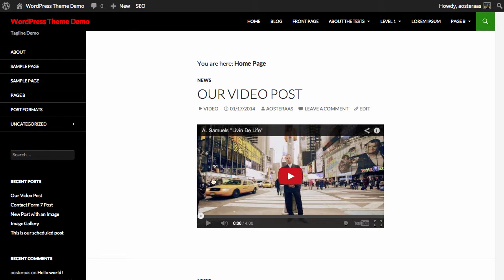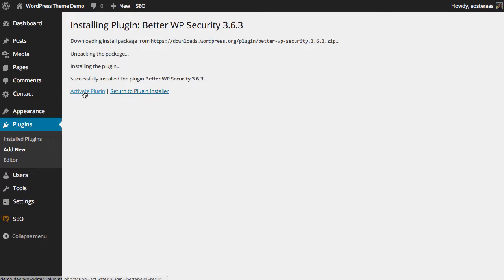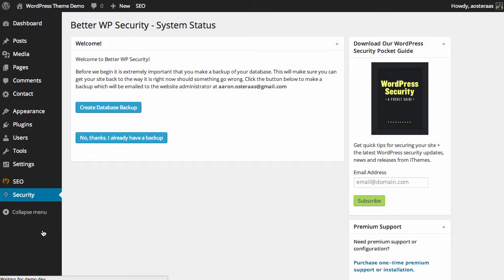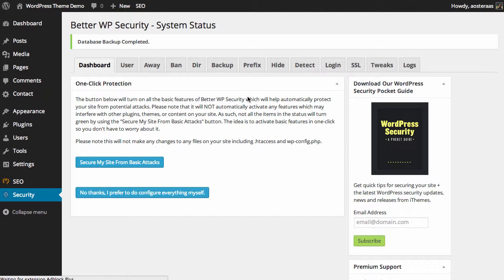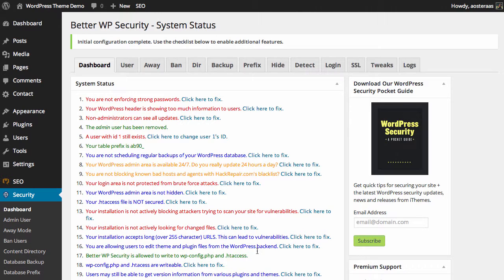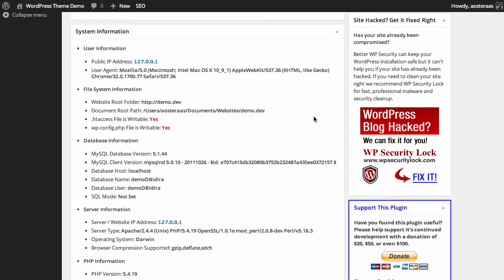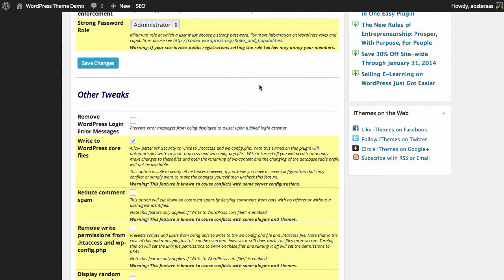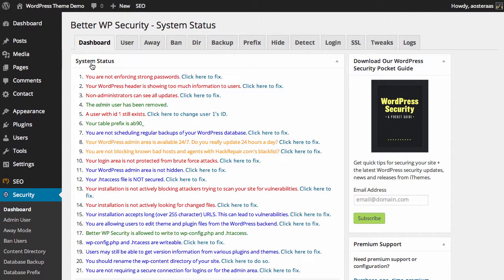An Introduction to Better WP Security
In this video we'll show you how to install Better WP Security and introduce you to the basic initial configuration settings.